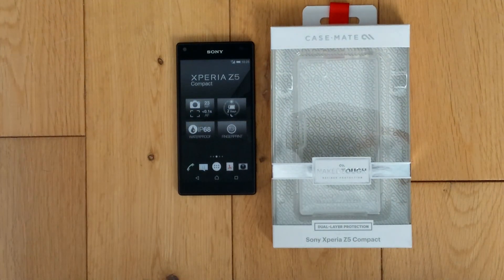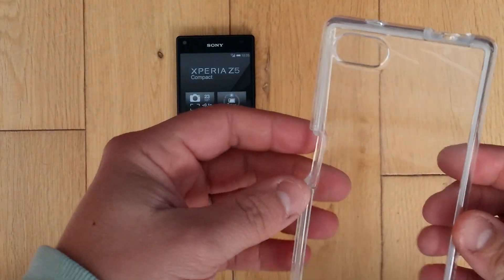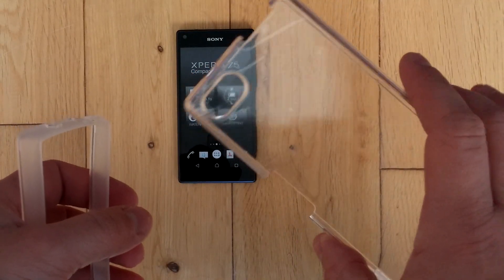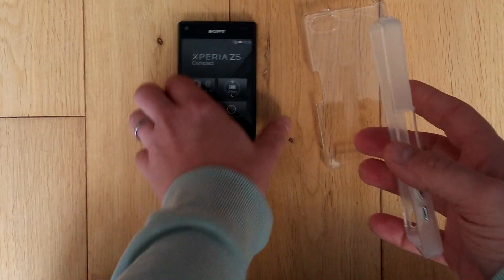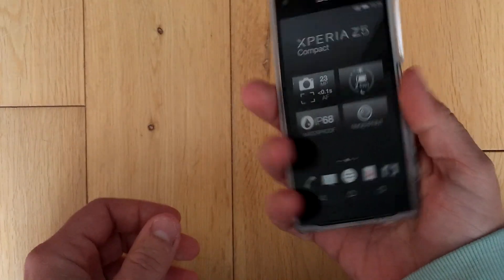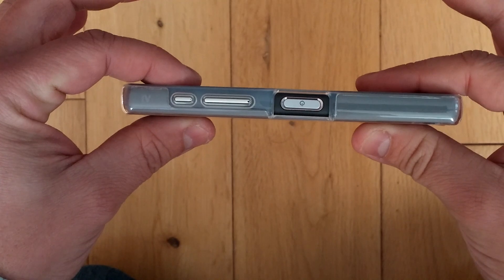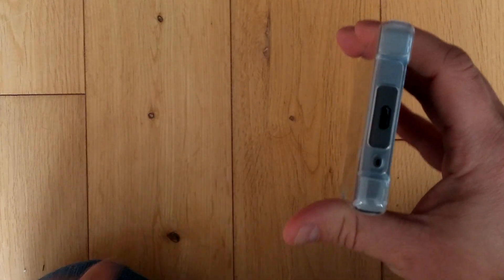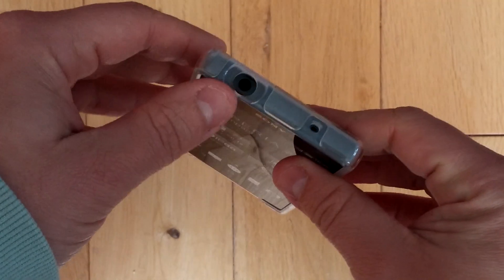Case-Mate Tough Naked Case Sony Xperia Z5 Compact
Case-Mate Tough Naked Case for Sony Xperia Z5 Compact